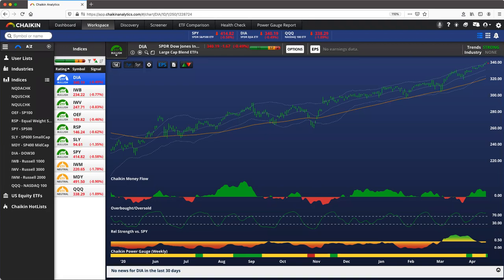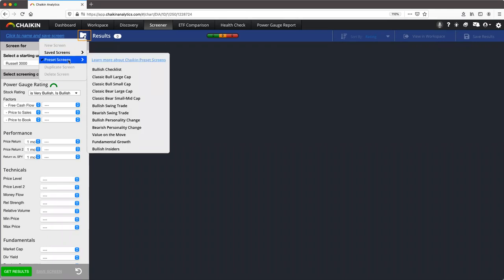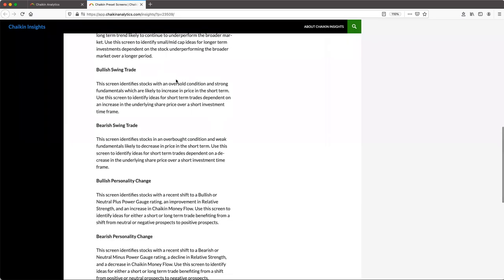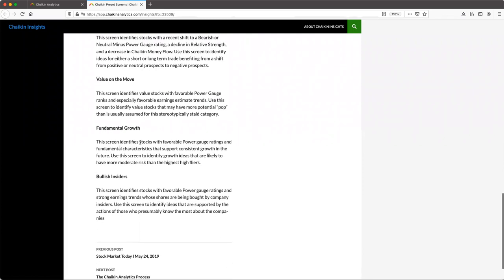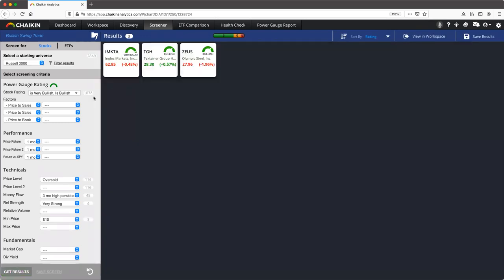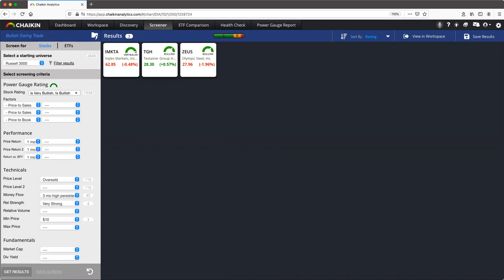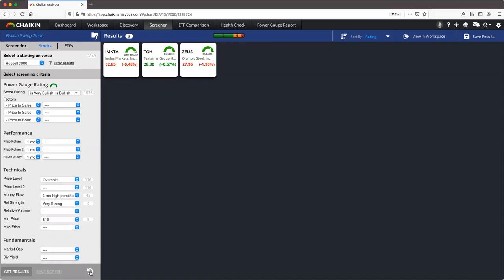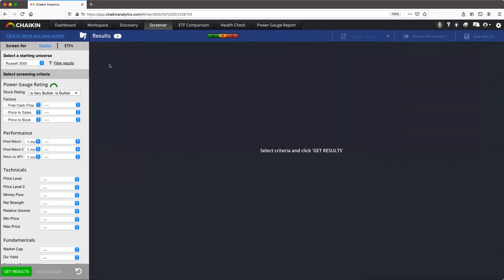Using Preset Screens in Chaikin Analytics